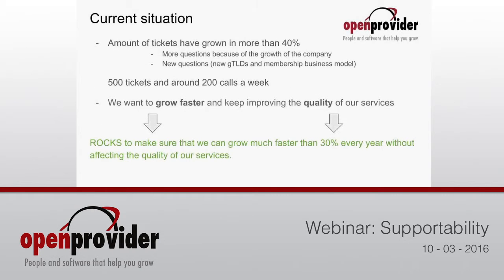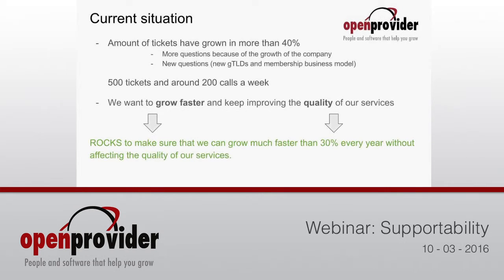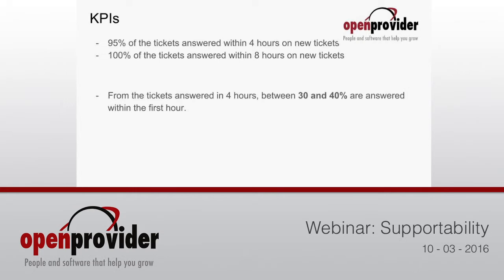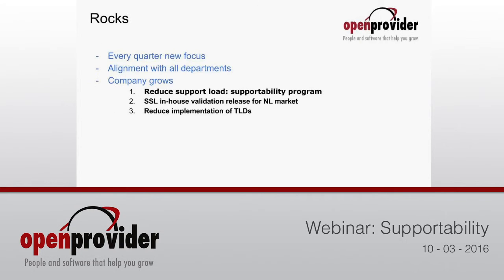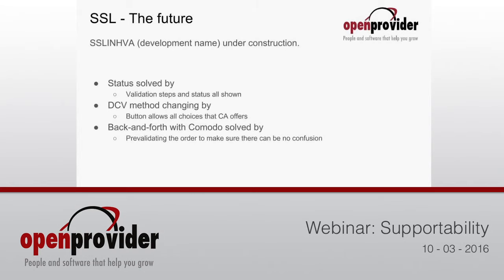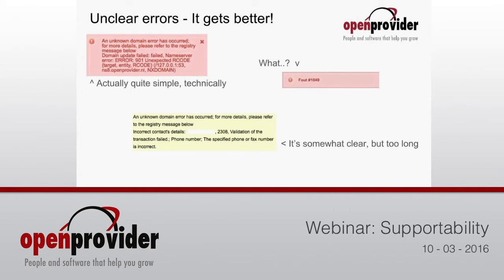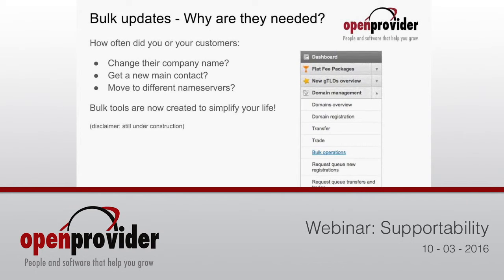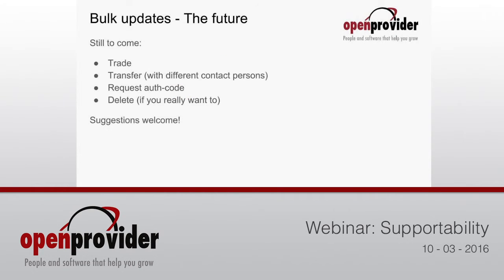Webinar Supportability | Openprovider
Do you want to know what we are working on to improve our support services? How we deal with our growth on support requests and what we do with customer feedback? We would like to give you more insight in our current projects and on how we implement a faster, smarter and better support that fits your needs as a reseller in this webinar.